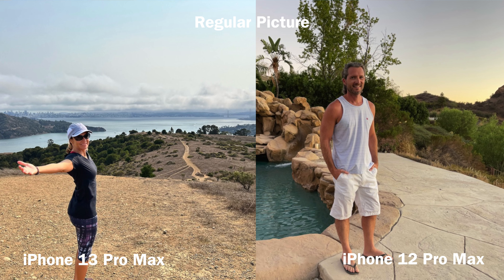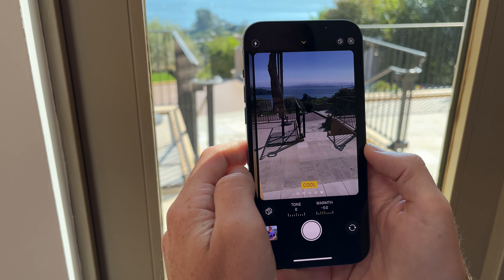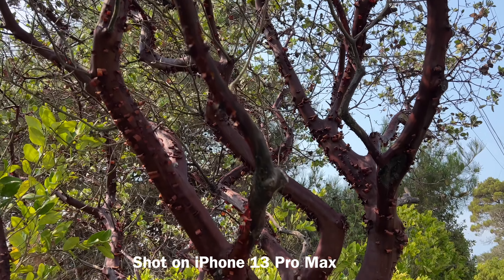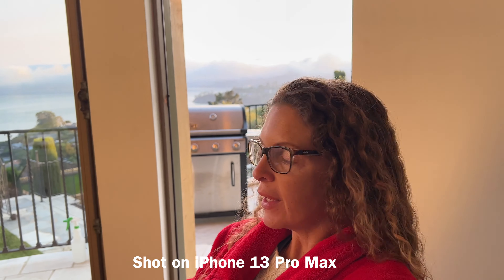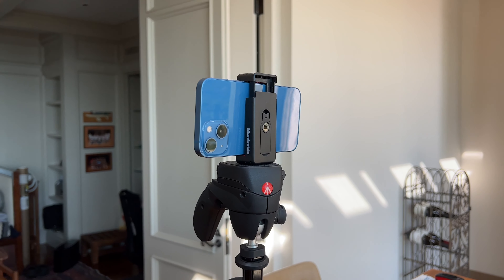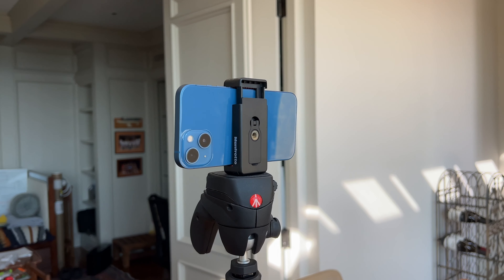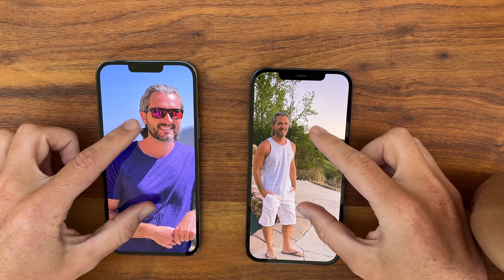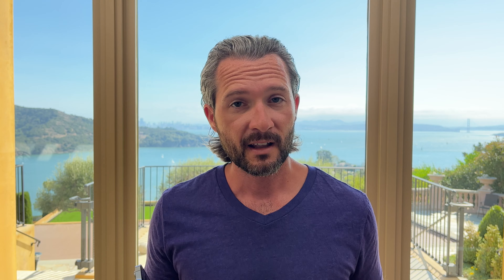iPhone 13 Pro Max VS 12 Pro Max Camera Quality (And a Few Other Differences)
If you're like me then one of the main selling points for the new iPhone 13 Pro Max is the camera upgrade over the 12 Pro Max.  But it is the 13 Pro Max that much better?  Let's take a look.

0:00 Intro
0:45 Photo Quality
1:19 Photographic Styles
2:09 13 Pro Max VS 12 Pro Max Video Quality
3:02 Cinematic Mode
4:05 Getting Used to the Bigger Screen
4:32 Screen Dimming Issues
6:20 Is the Weight Difference a Big Deal?
8:34 12 Pro Max VS 13 Pro Max Screen Brightness
9:17 Should You Upgrade?